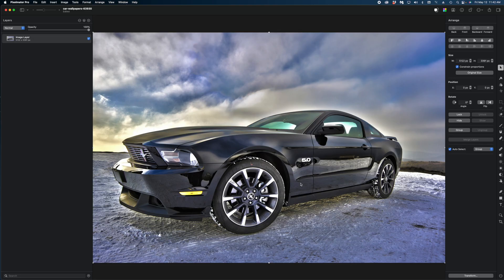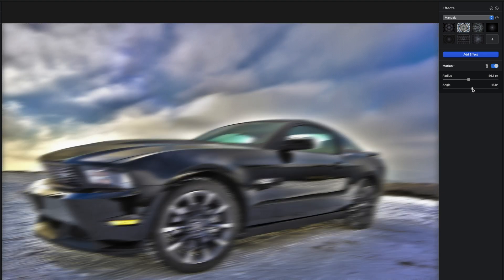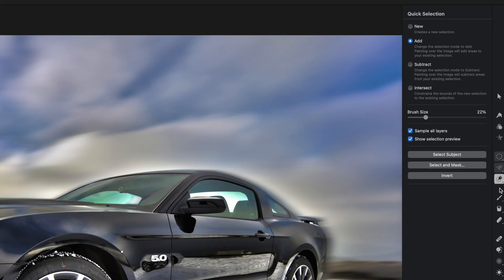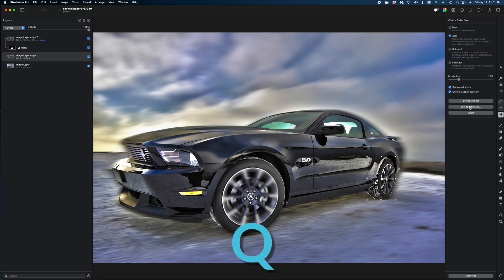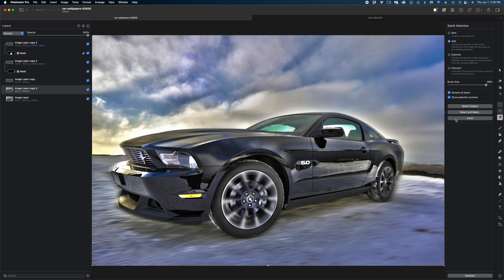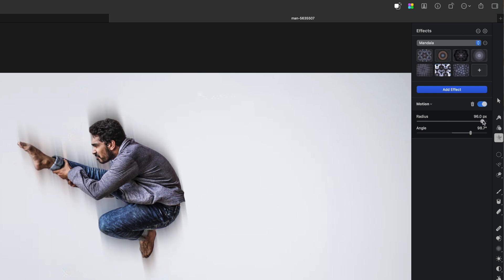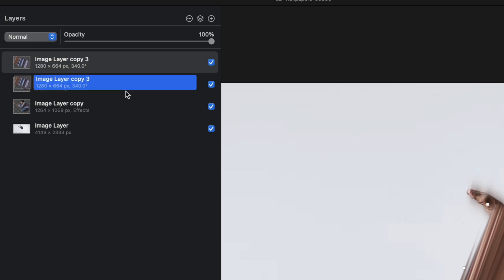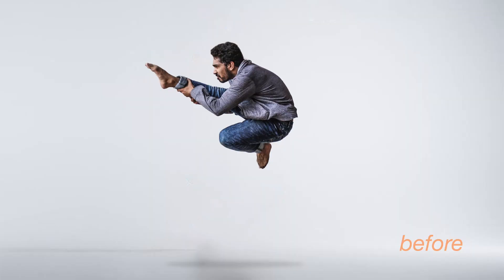Pixelmator Pro Motion Blur Tutorial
In this Pixelmator Pro tutorial, I'll show you how to make static images look like they're moving using Pixelmator Pro's Motion Blur tools.

To follow along with this Pixelmator Pro Tutorial, you can grab these images from Pixabay: